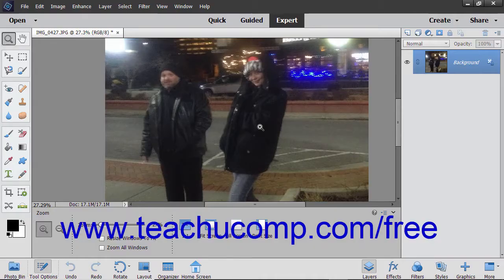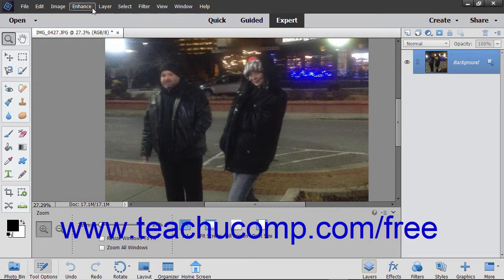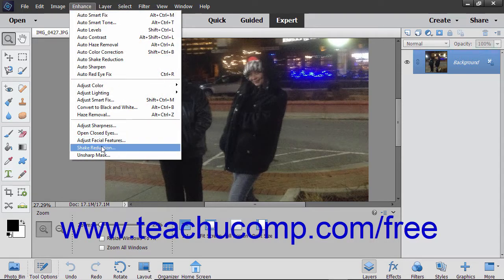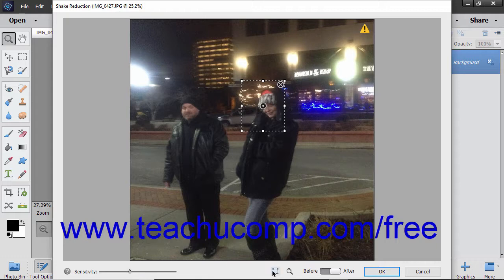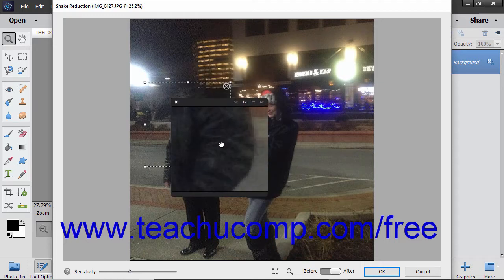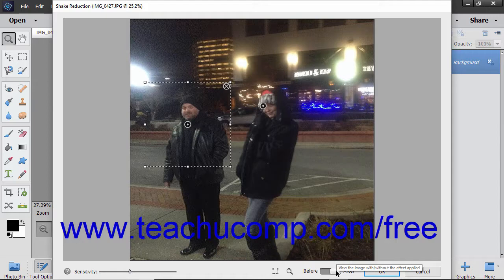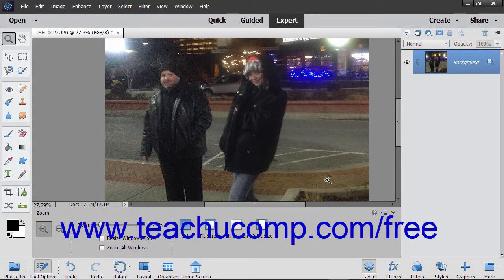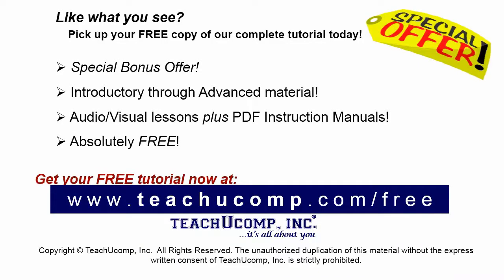Photoshop Elements 2019 Tutorial Shake Reduction Adobe Training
Learn about Shake Reduction in Adobe Photoshop Elements A clip from Mastering Photoshop Elements Made Easy v. 2019. - the most comprehensive Photoshop Elements tutorial available. Visit us today!